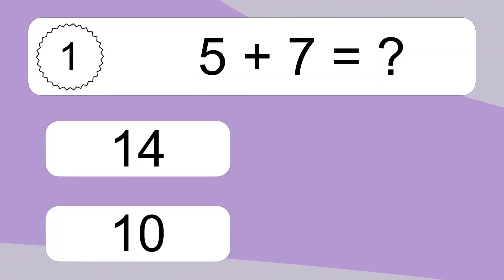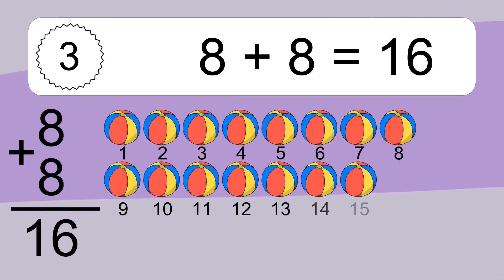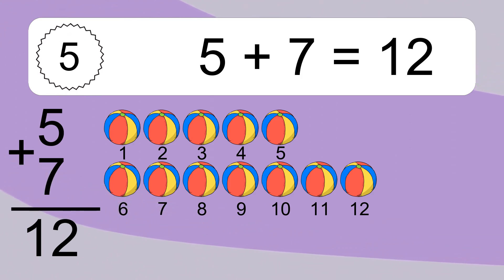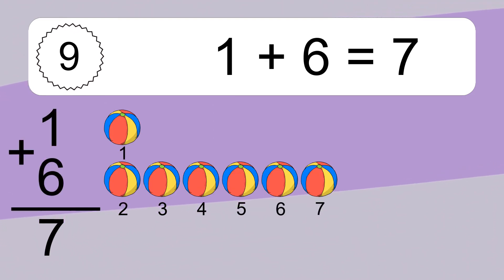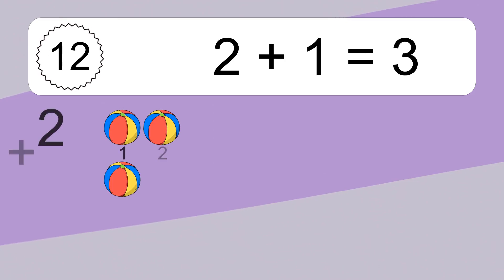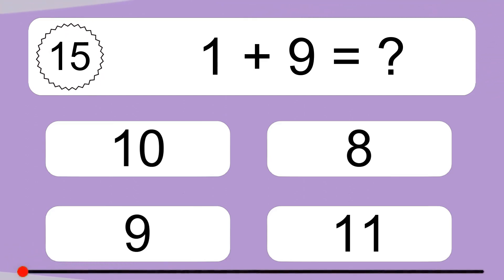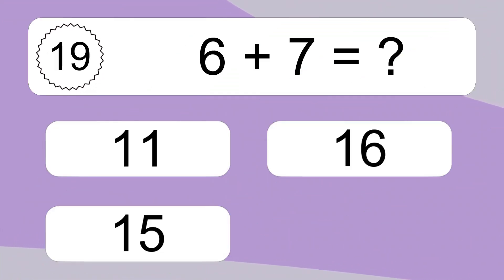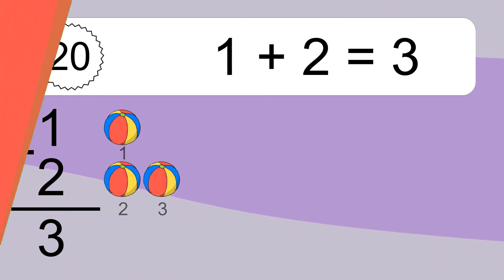20 Addition Quiz Exercises for Kids